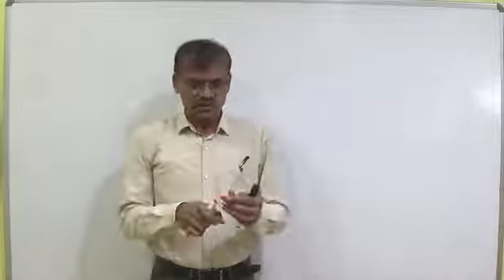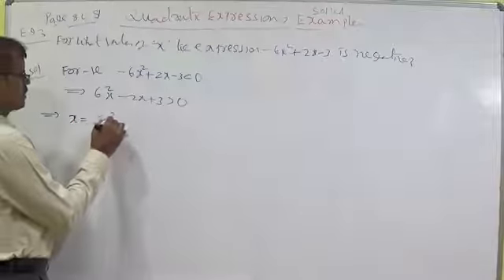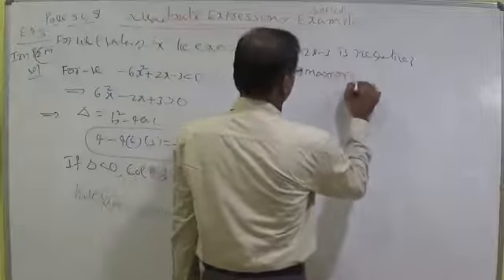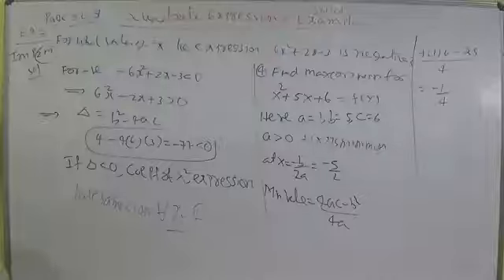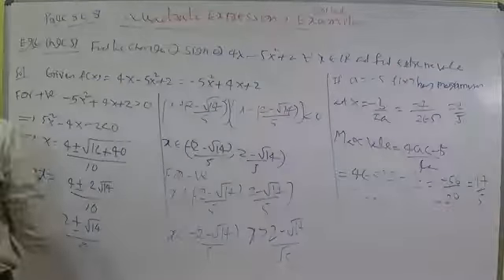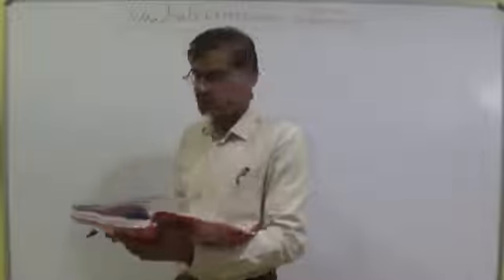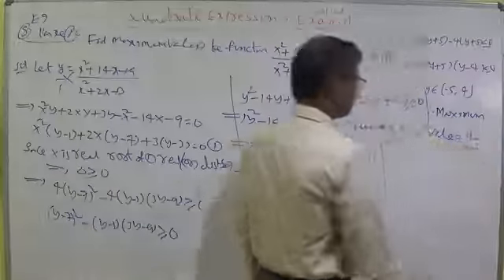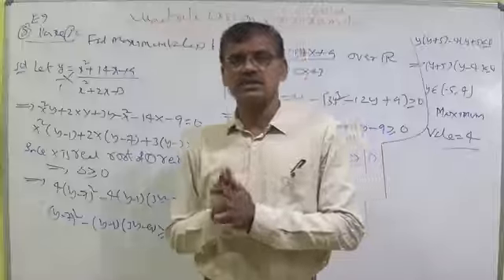Day8 Inter IITJEE Maths 2A Quadratic Expressions Ex Page 82